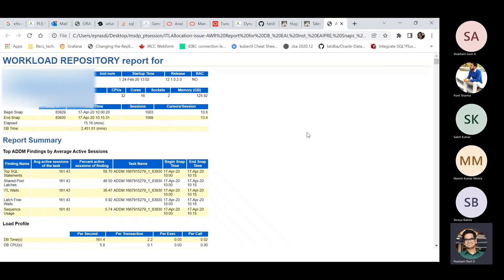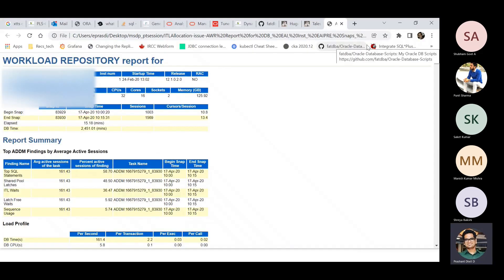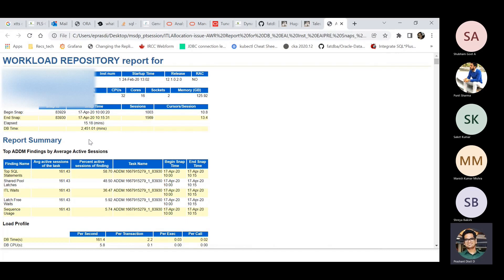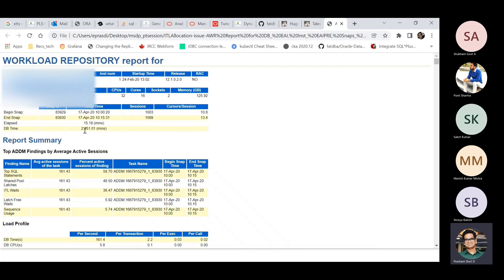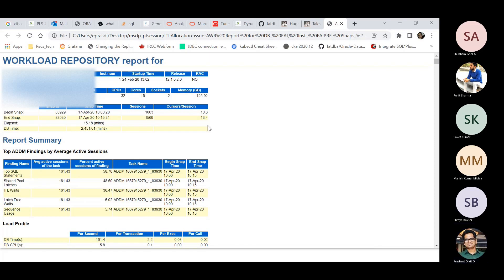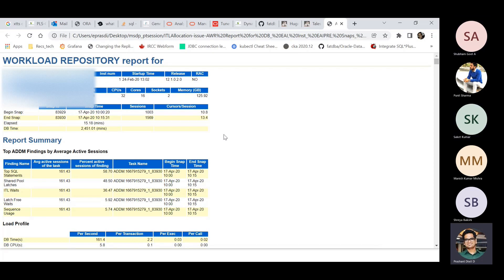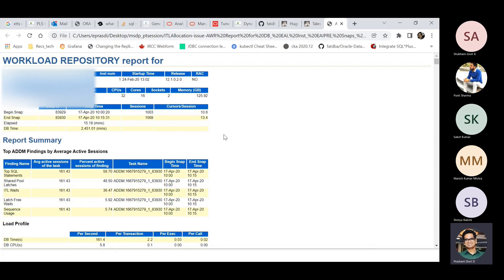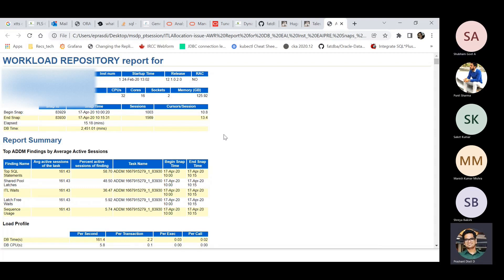Where to start from in Oracle AWR report Average Active Sessions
Many people ask me what is the very first thing you check in an AWR report, and I always start with the AAS or 'Average Number of Active Sessions'. This gives you a clear picture of the workload, here I tried t explain how you relate this number and logic and mathematics behind it.